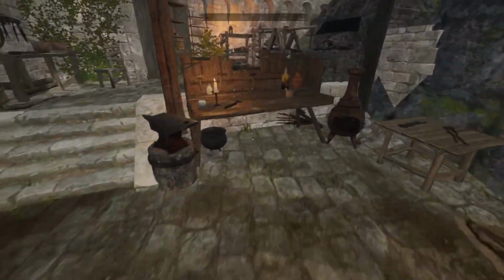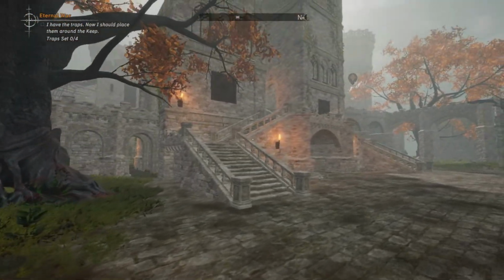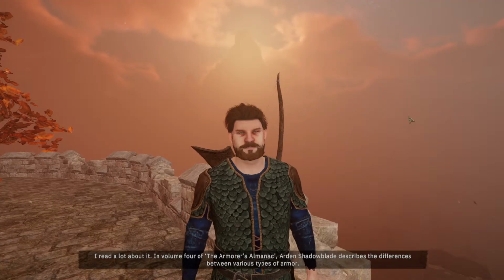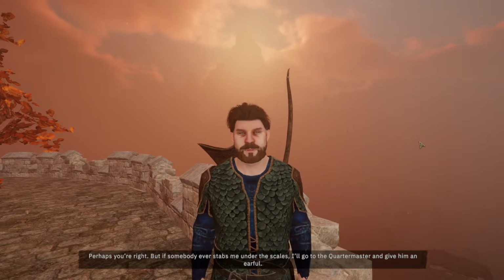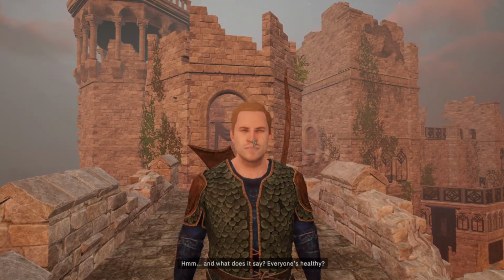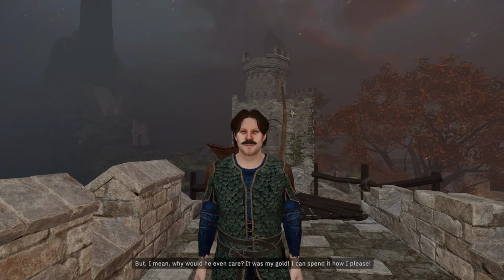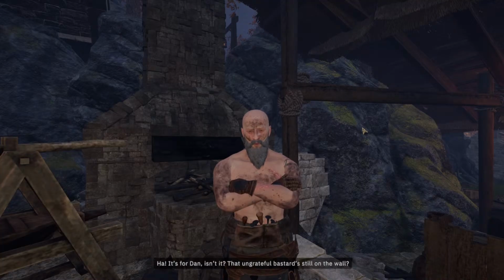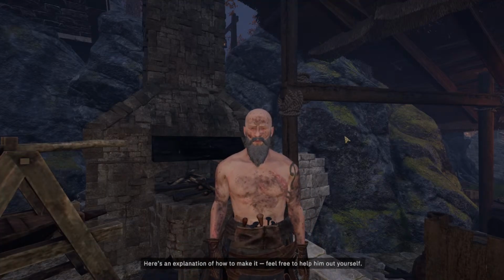Willow Plays Tainted Grail Episode 4.5 - Not this again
This should be fun.